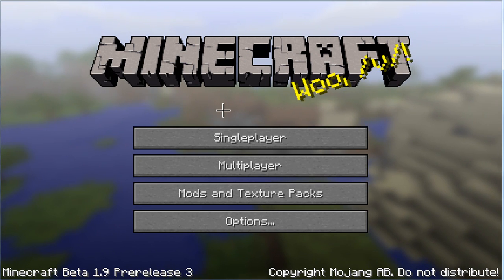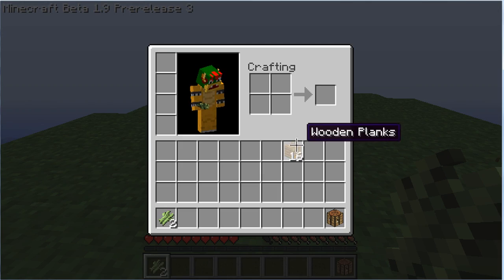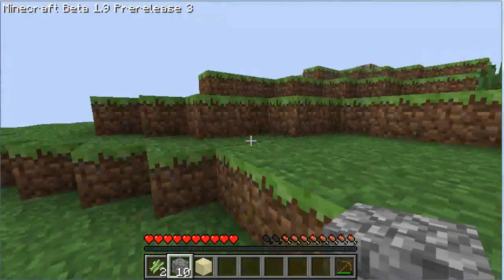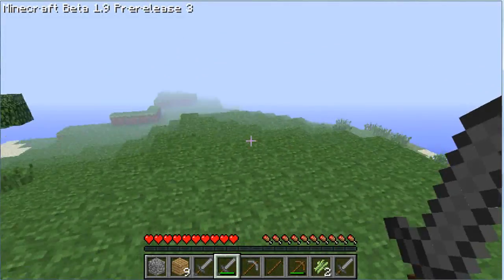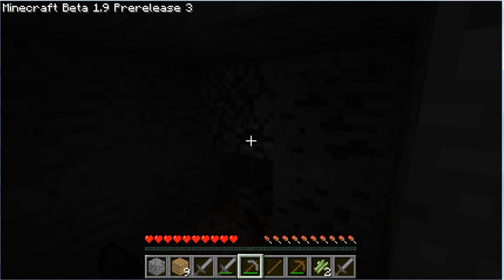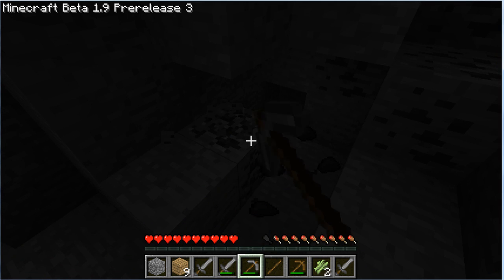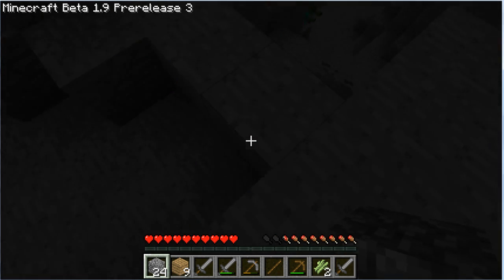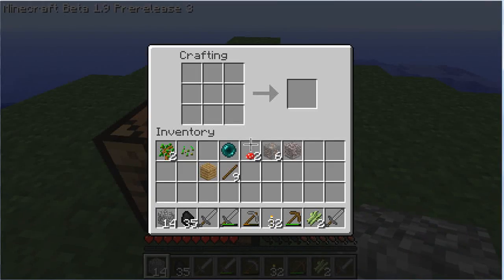Minecraft Survival Island - Part 1 - Getting Started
Yup, here it is